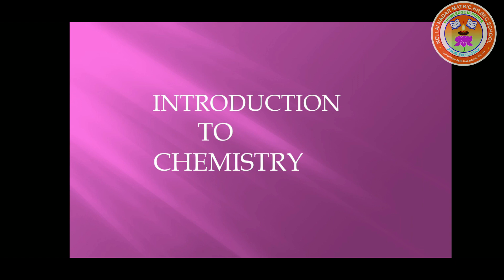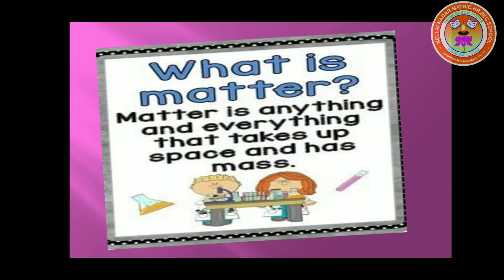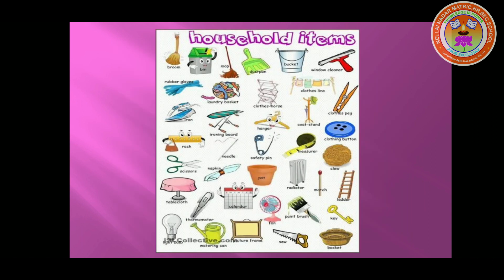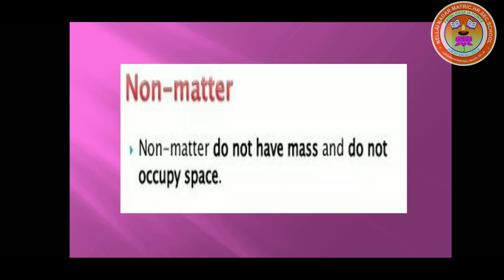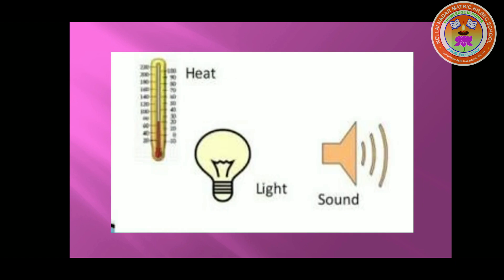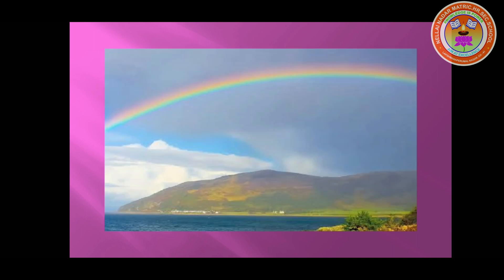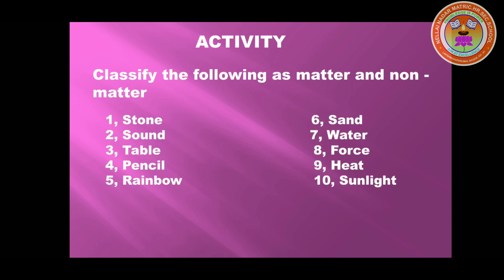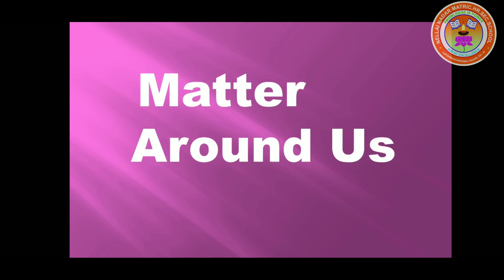9th Science-1 (jeyaleema)